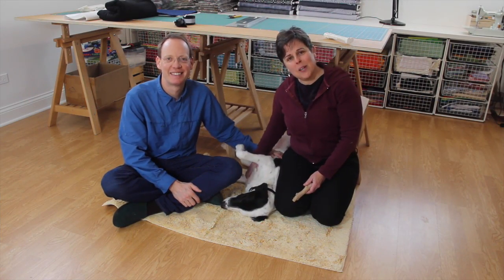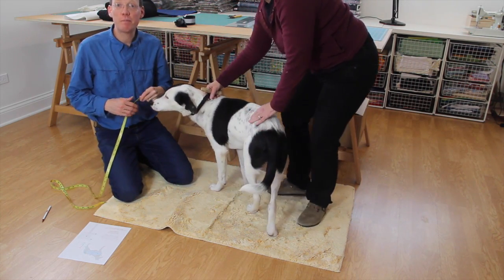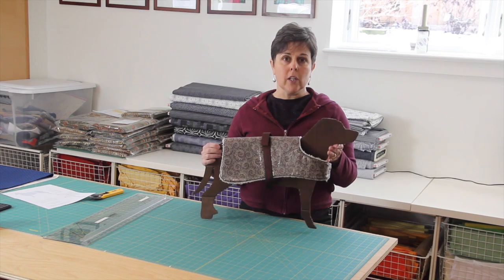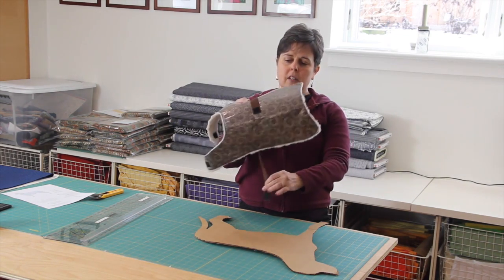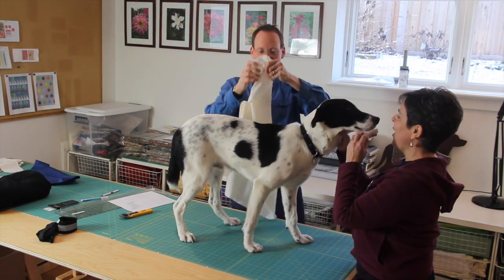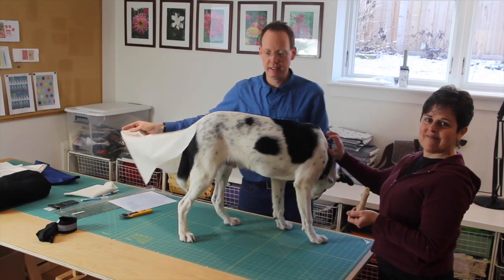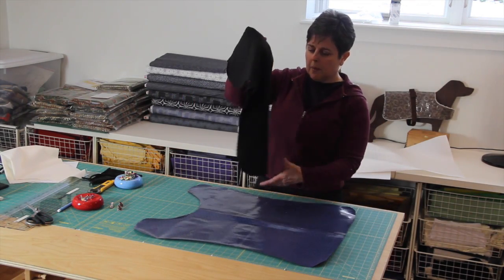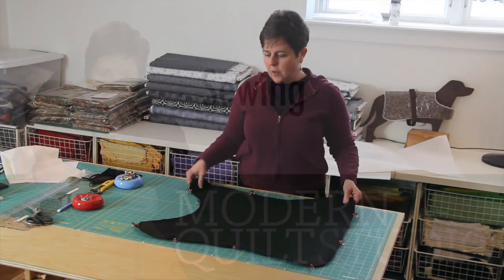Make a Custom Dog Coat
We are fortunate to foster dogs and cats for PAWS Chicago. Living in Chicago, we've used our sewing skills to make lined, waterproof dog coats using our very own fabrics and thought we'd share how we do it. This tutorial will walk you through the process of measuring your dog, laminating cotton quilting fabric with iron-on vinyl and sewing a great looking and useful coat for your loving companion!

If you've found this video useful, please consider supporting the great work being done by PAWS Chicago or make a donation to your local shelter.

To learn more about Modern Quilt Studio's magazines, kits, fabrics and more, please visit us